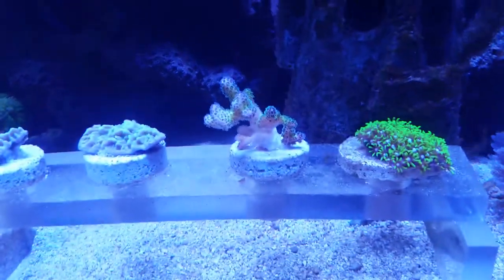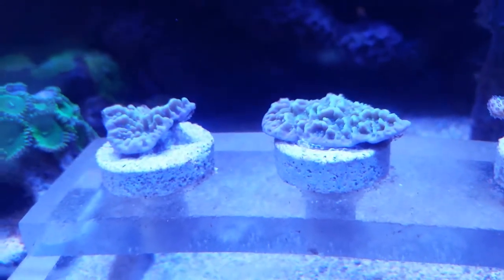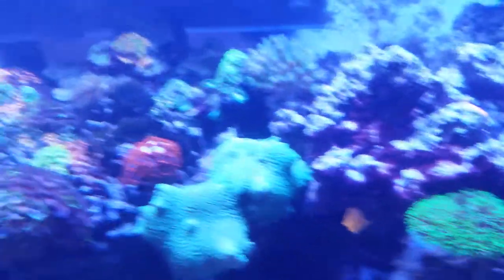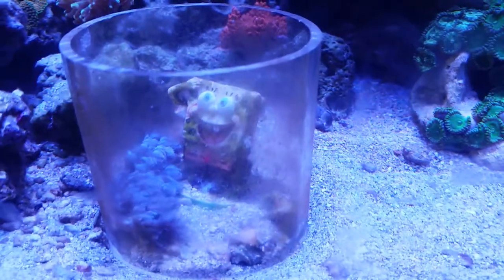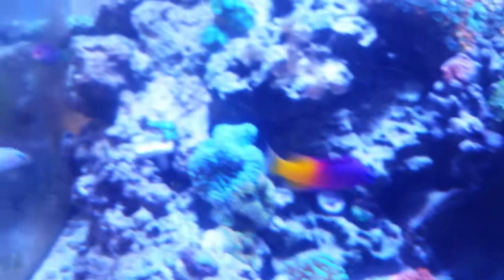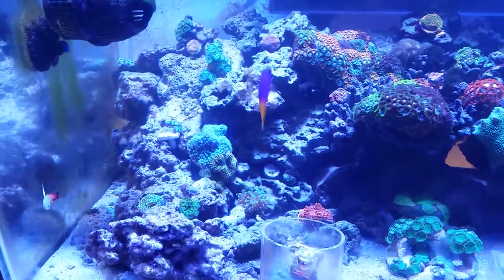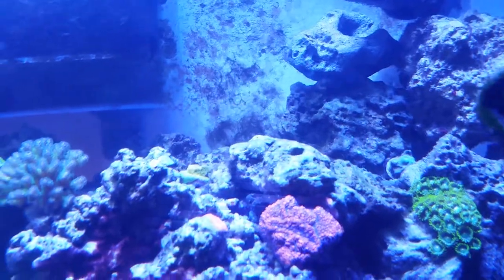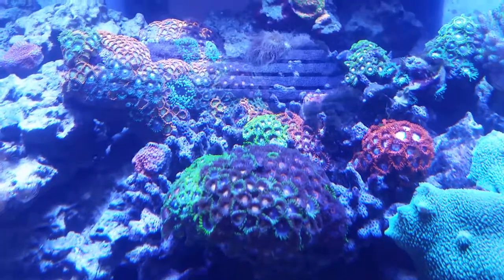40 gallon breeder reef tank update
Montipora eating nudibranch, wild zoanthids, new corals, new fish. Sept.2018